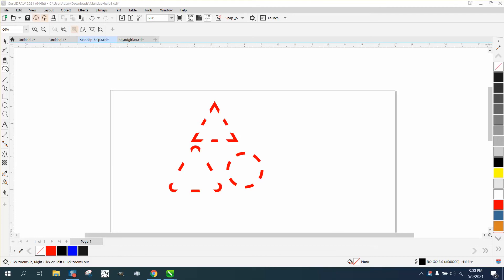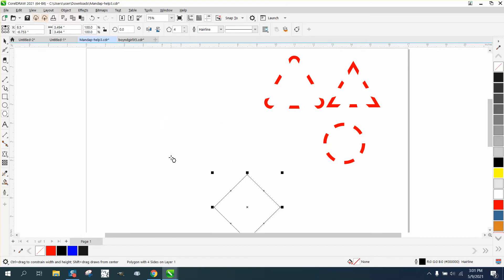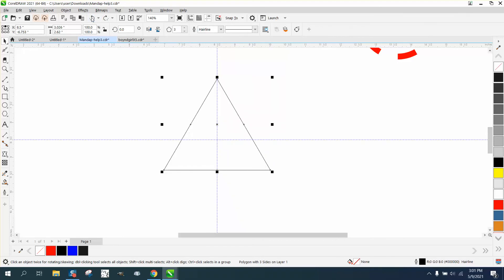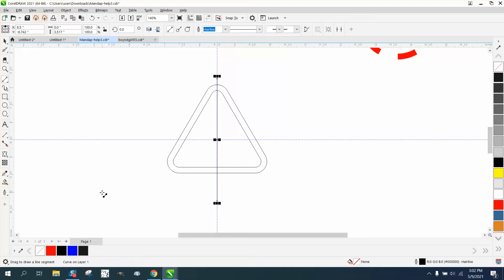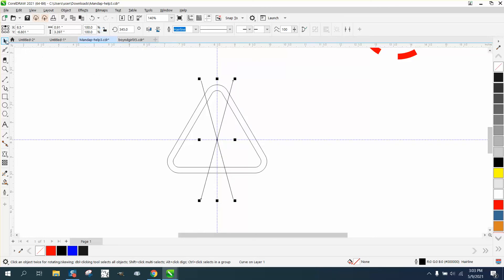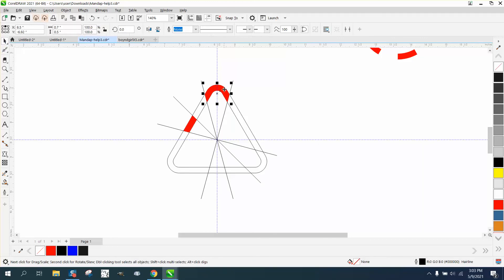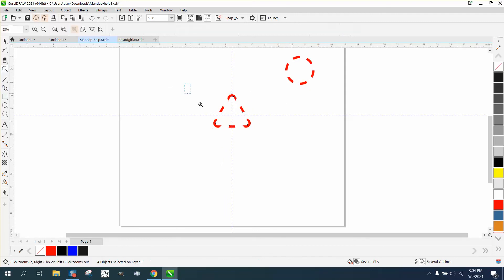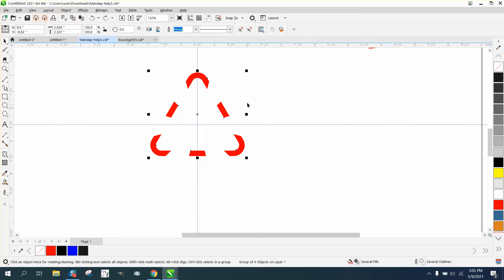Corel Draw Tips & Tricks Dash or dotted line for a triangle